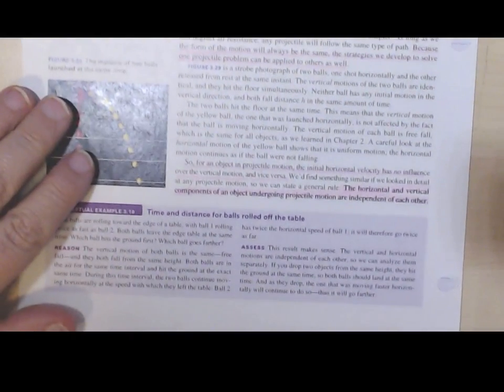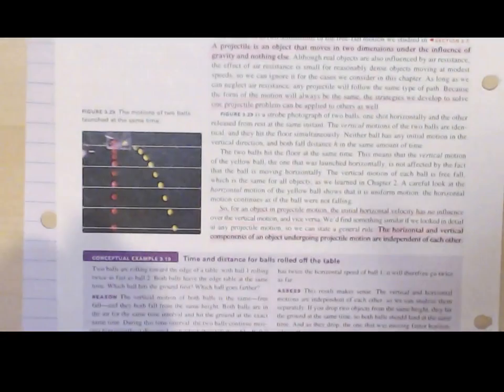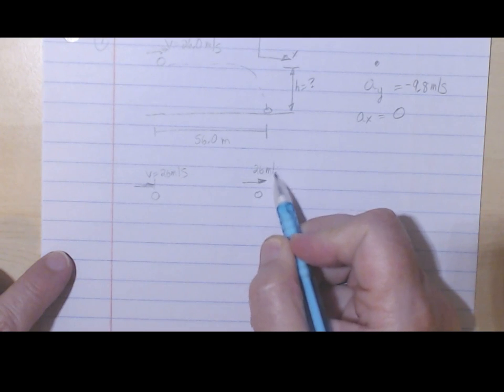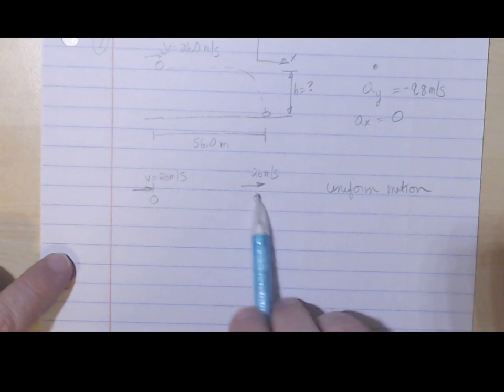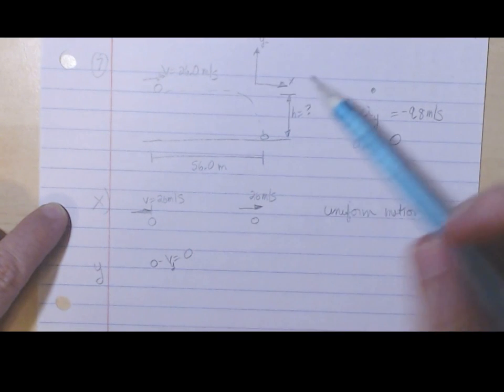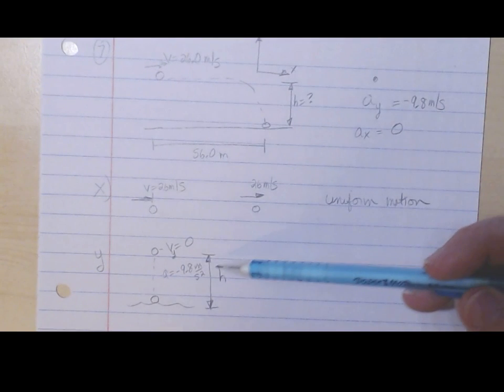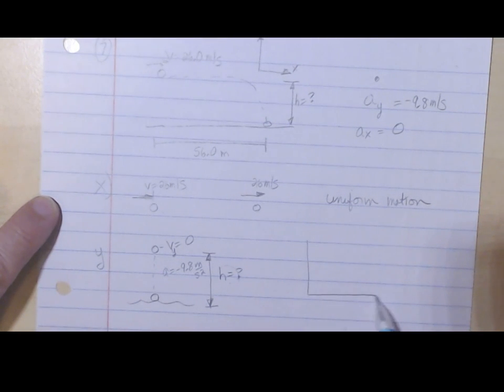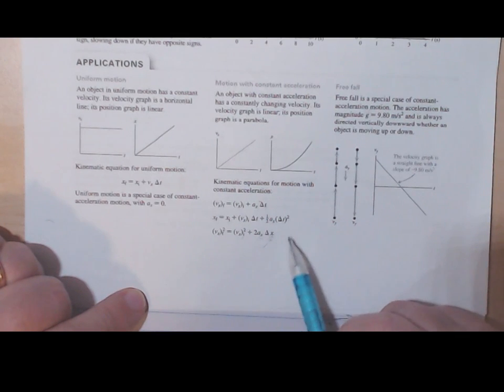ch 3, hw, probs 7 part1